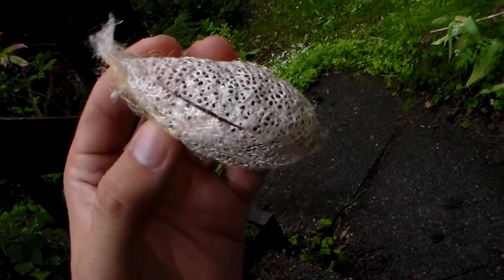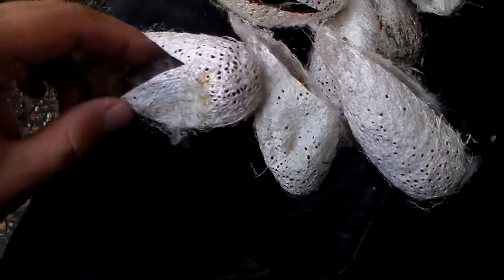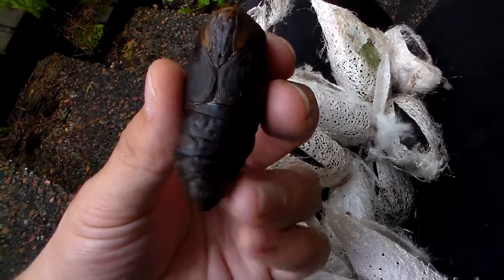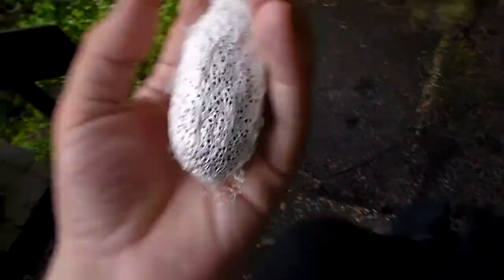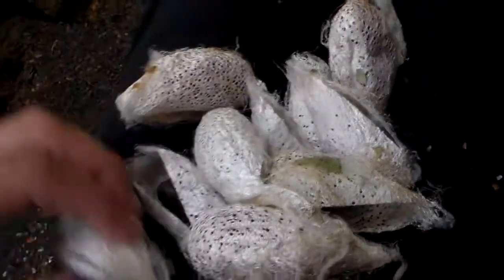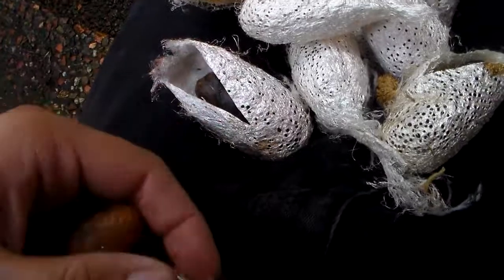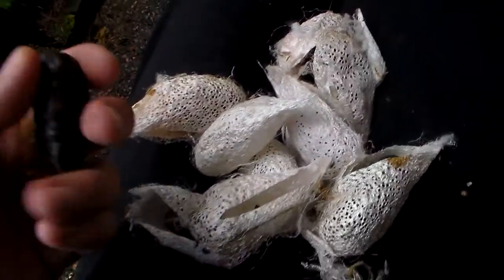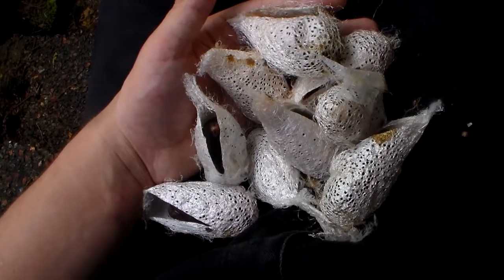GIANT moth cocoons! (Argema mittrei)